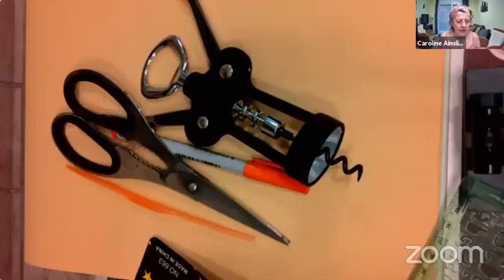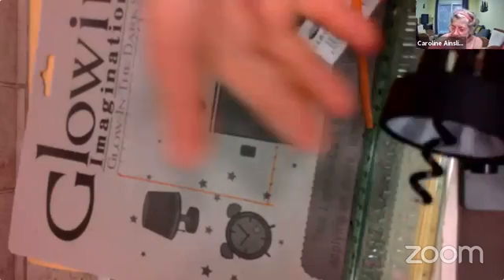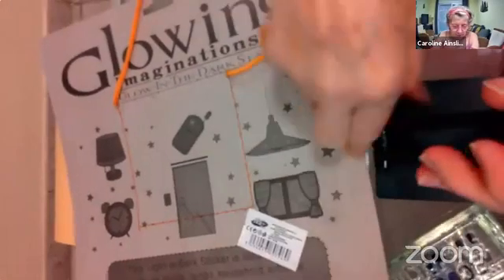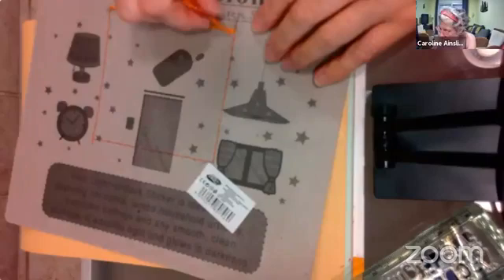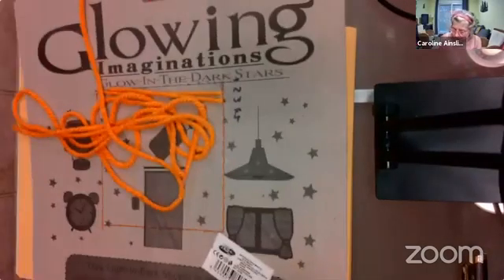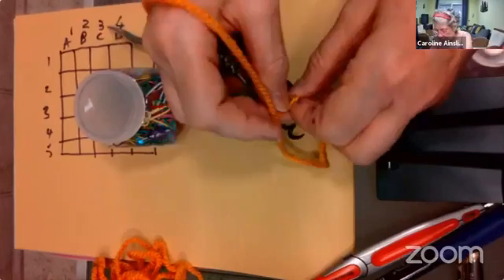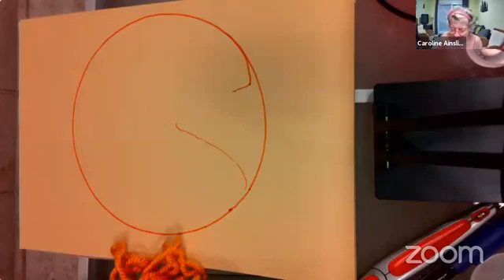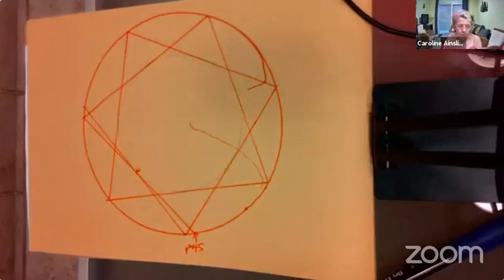Construct with Lines, Early Years